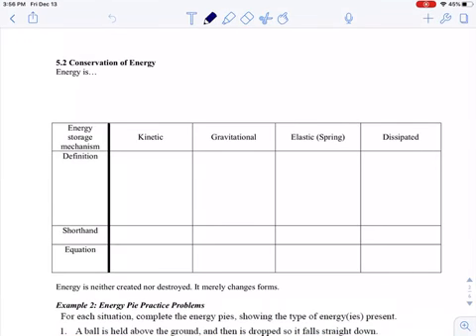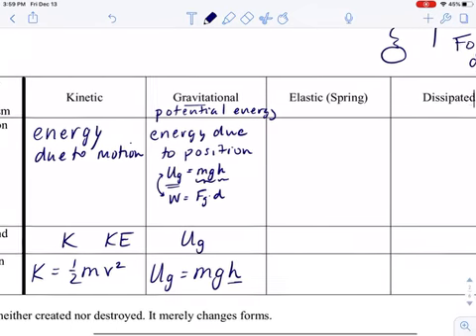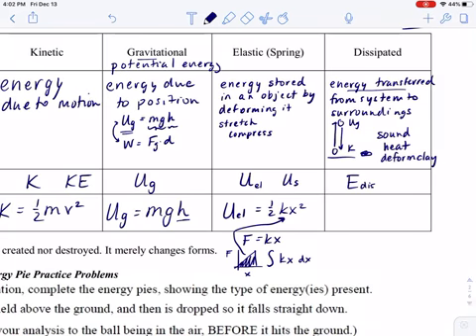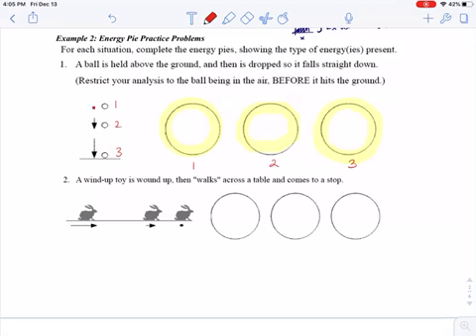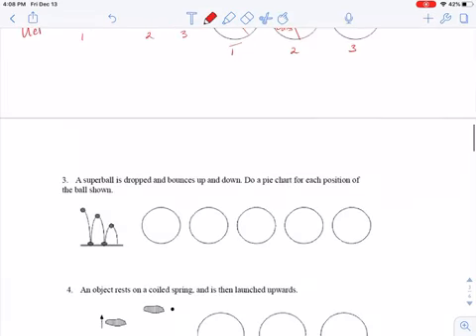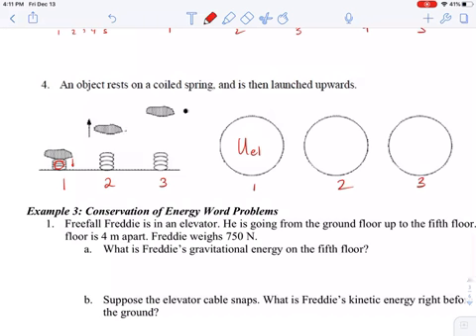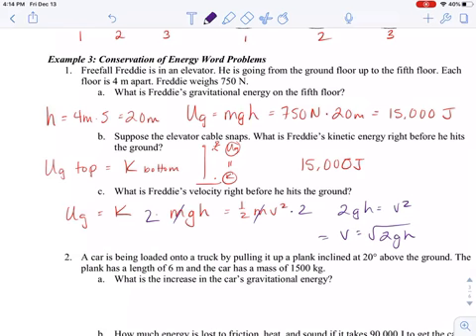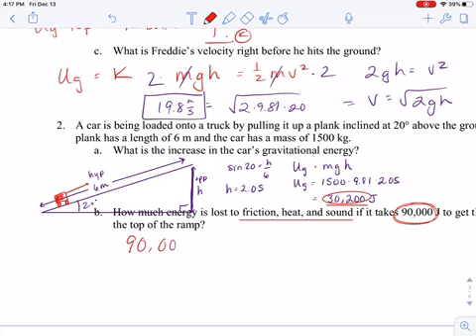AP Physics C Unit 5.2 Notes